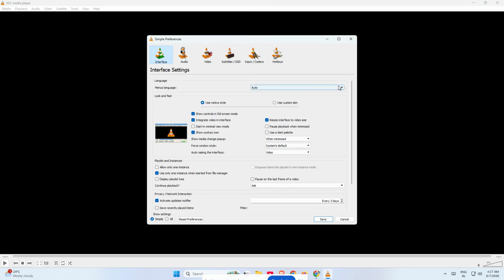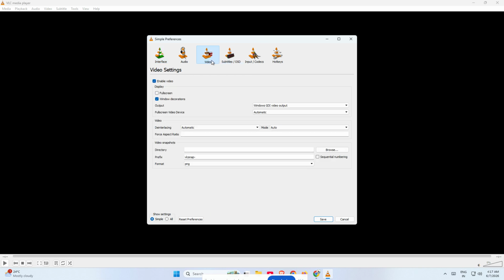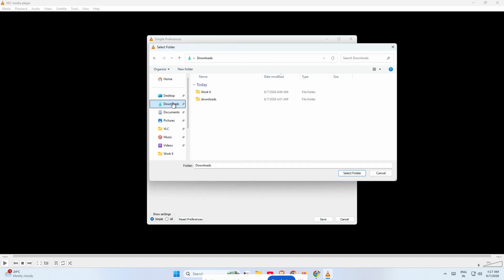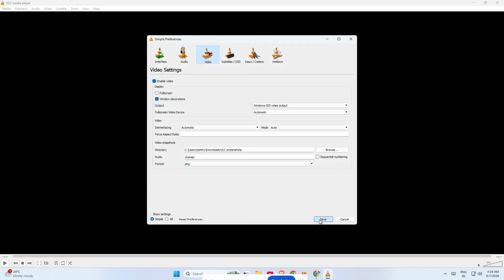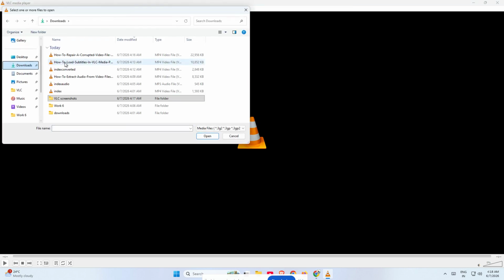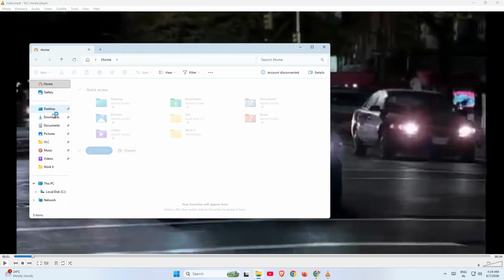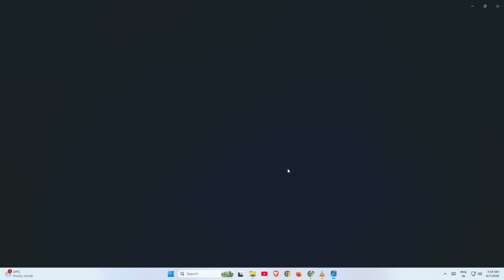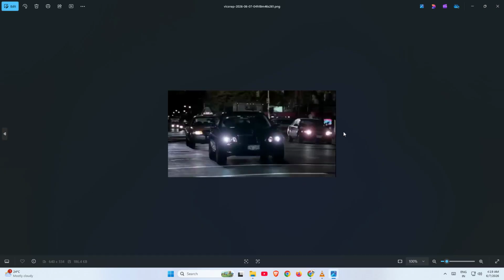How To Extract Frames From A Video With Vlc (Easy Guide)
Learn how to extract frames from a video with VLC and save them as image files in just a few clicks.
This easy guide shows you how to set your snapshot folder, capture frames, and find the saved images fast.

🕚Timestamps:
00:00 Introduction
00:23 Open VLC and go to Preferences
00:44 Set the Video snapshot directory
01:13 Open your video and pause on the frame
01:40 Take a snapshot in VLC
02:03 Capture additional frames
02:24 Find your extracted images

✍️What You'll Learn In This Video:
• How To Set The VLC Snapshot Folder
• How To Capture A Single Frame From A Video
• How To Save Multiple Frames As Image Files
• How To Find Extracted Frames In VLC
• How To Use VLC For Quick Video Screenshots

💡Pro Tips:
• Choose a dedicated snapshot folder so your extracted frames are easy to find later.
• Pause the video as closely as possible to the frame you want before taking the snapshot.
• Use VLC snapshots for thumbnails, tutorials, and reference images.
• If you need exact frames, step through the video slowly before capturing.